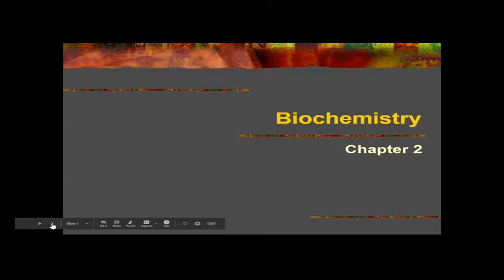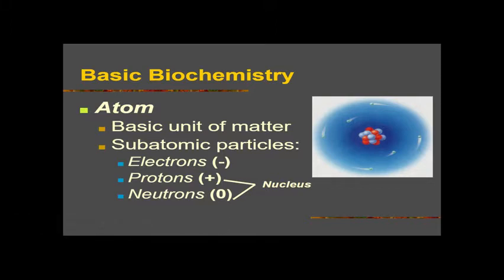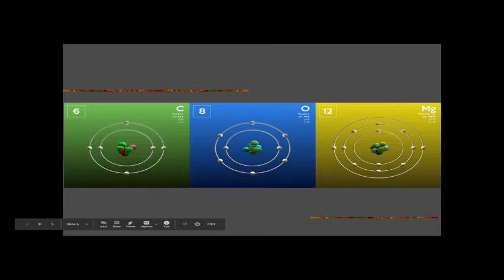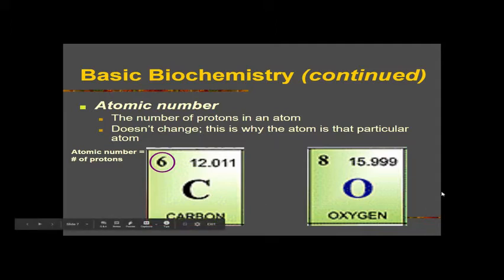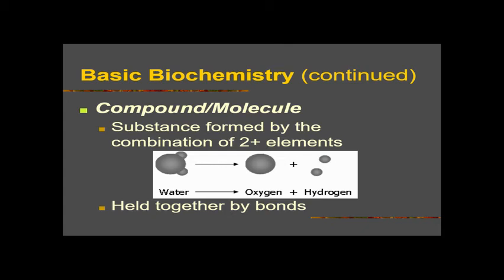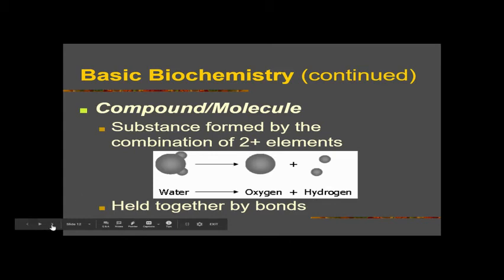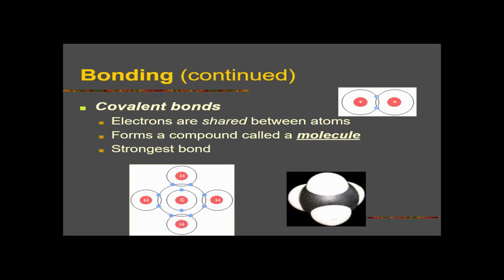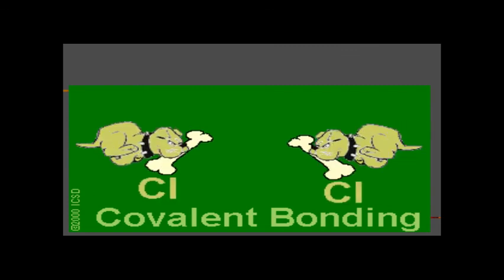Biochemistry Notes Explanation